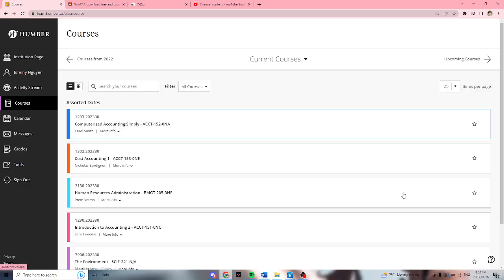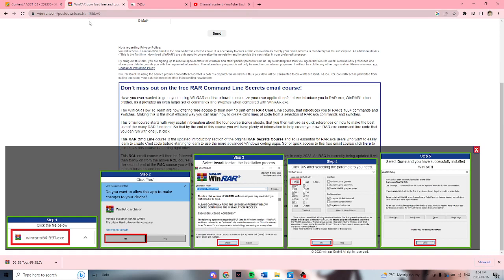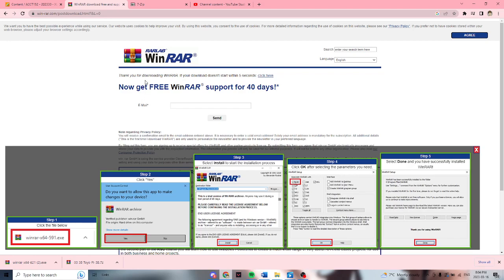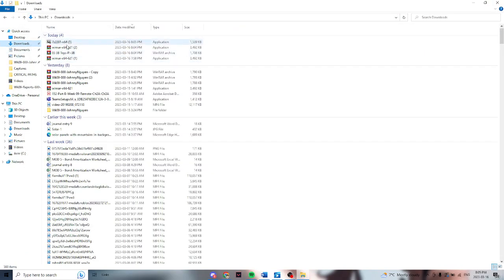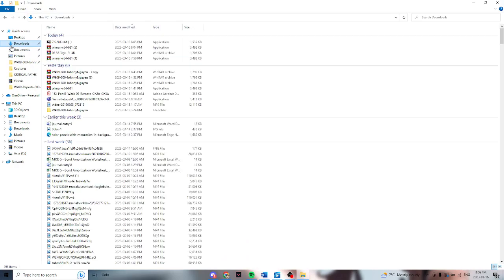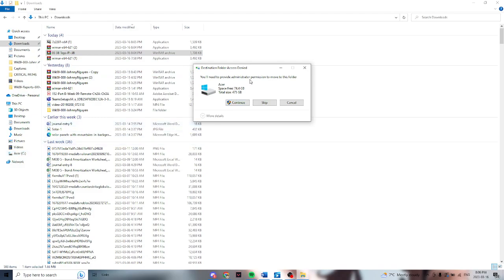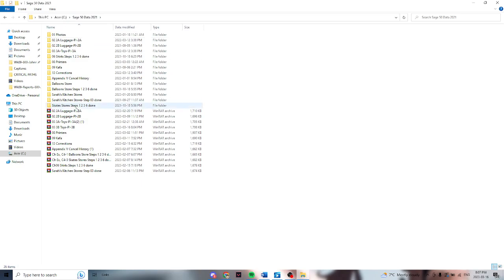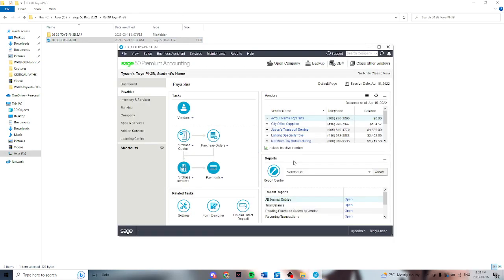how i download sage files